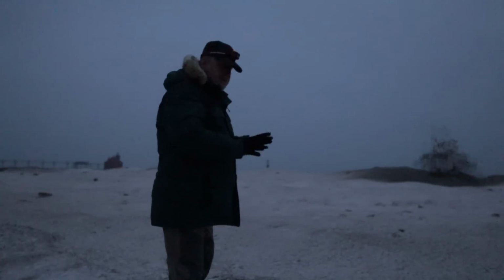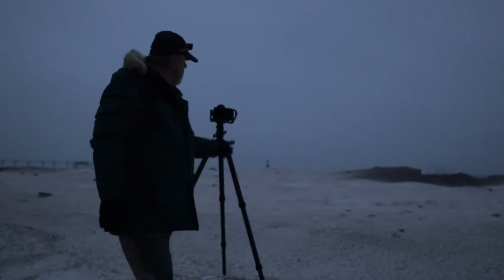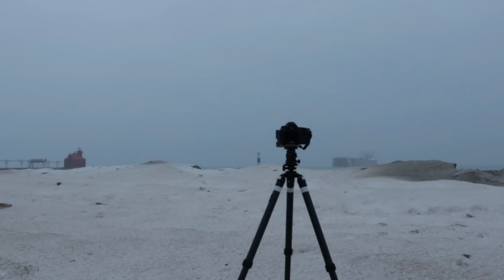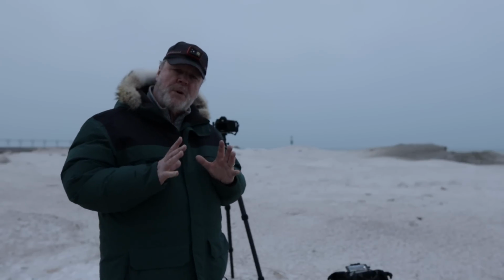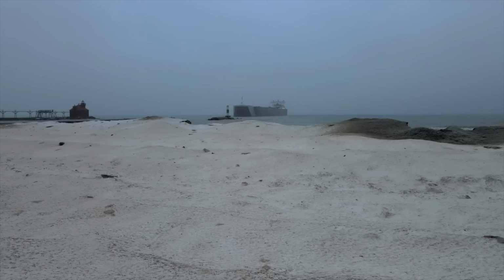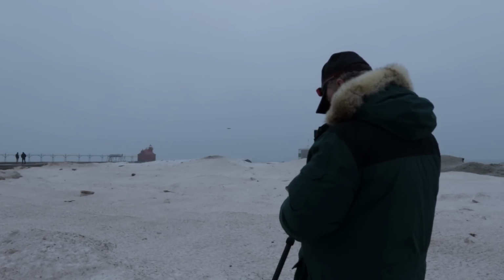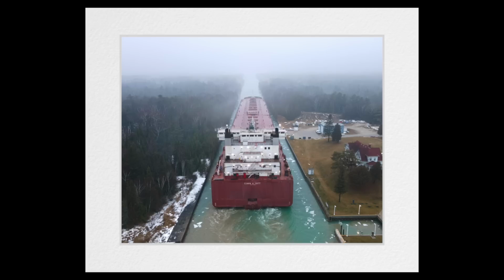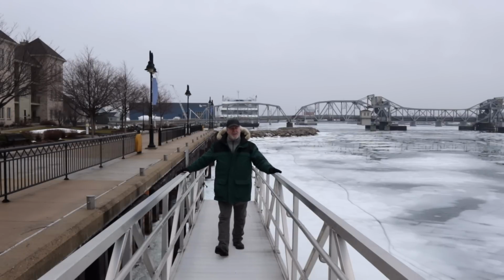Winter Lay Up 2022-2023: Episode 1: The Edwin H Gott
The 1004-foot Great Lakes ore carrier Edwin H. Gott emerged from the fog and rolled into Fincantieri Bay Shipbuilding Company just after sunrise. Her New Year's Day arrival is the first of the season.

Chapters:
0:00-0:39 Intro
0:40-6:47 On location before sunrise
6:48-9:10 Aerial footage and photographing the Gott
9:11-13:28 In town. Aerial footage, photographs navigating the draw bridges
13:29-14:18 Outro